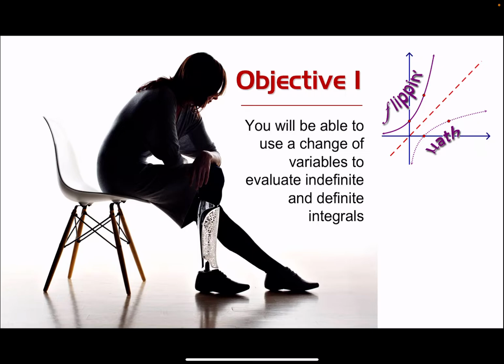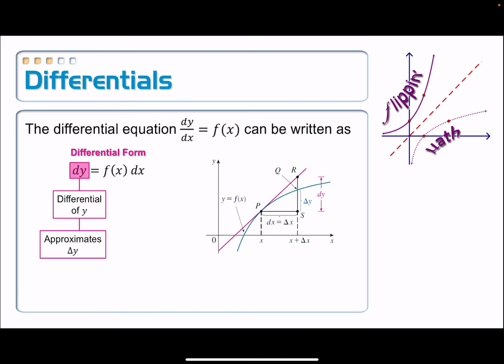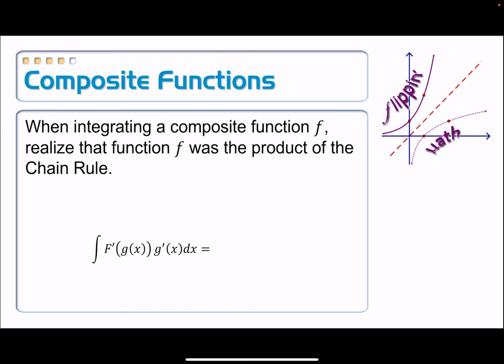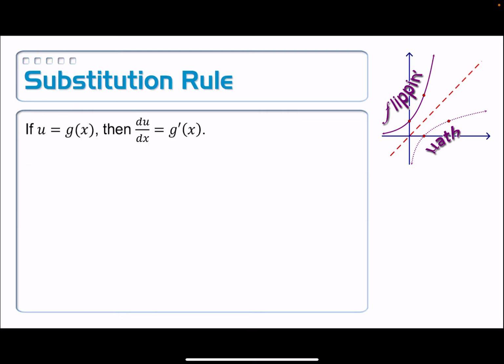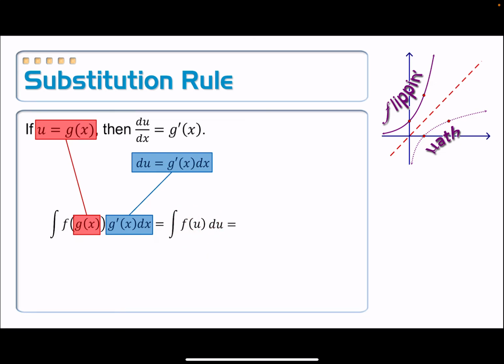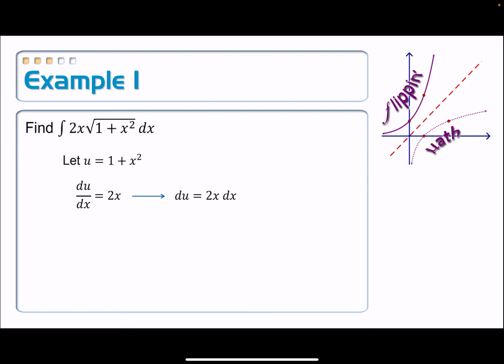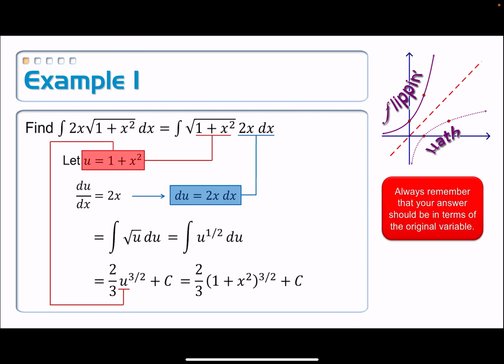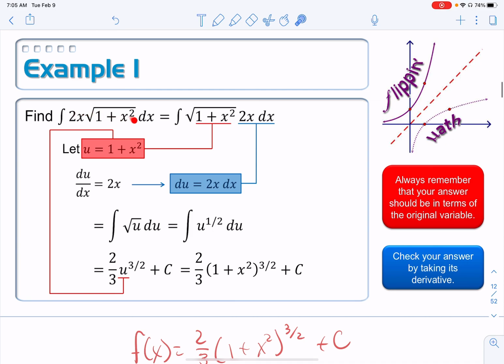5-6: Substitution, 01b